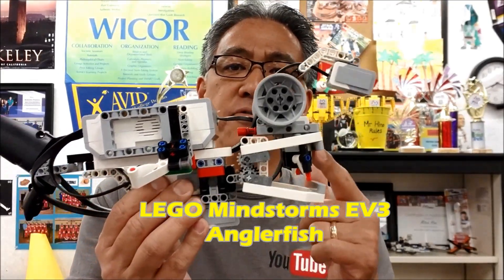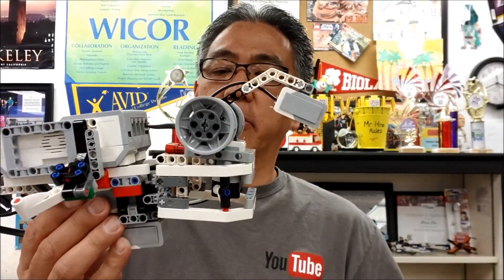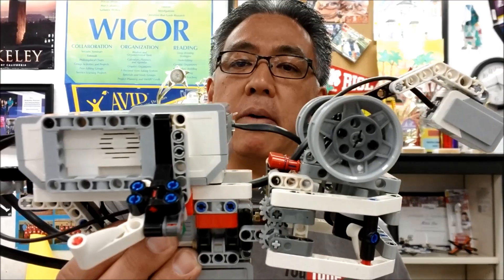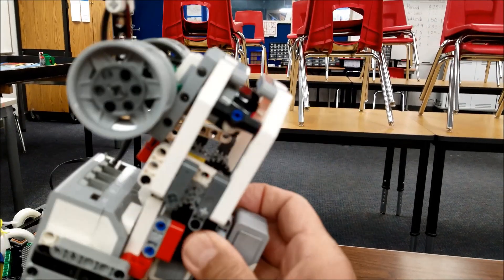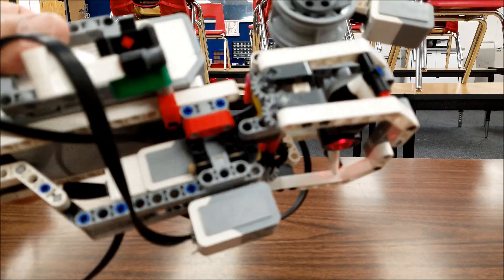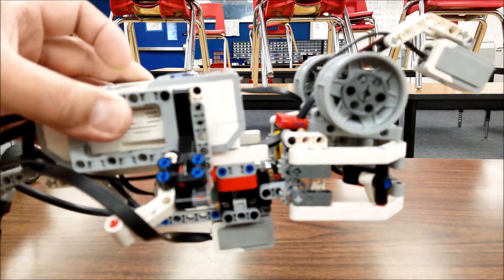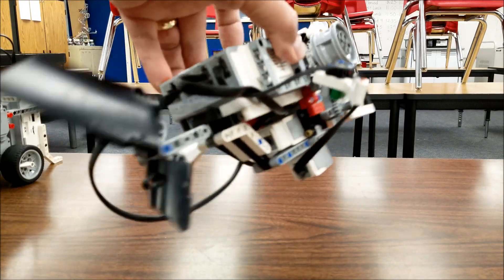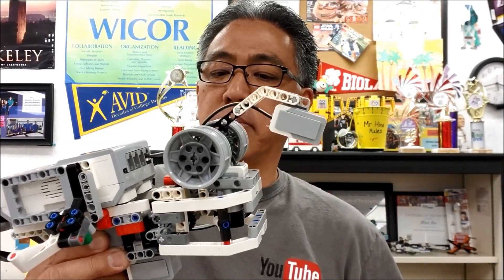"The LEGO MIndstorms EV3 Anglerfish"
Hey everyone!!!  This video shows you the LEGO MIndstorms EV3 Anglerfish!!  The building instructions and program can be found at this site.  Hope you enjoy!!!